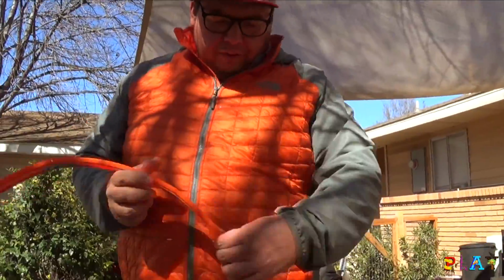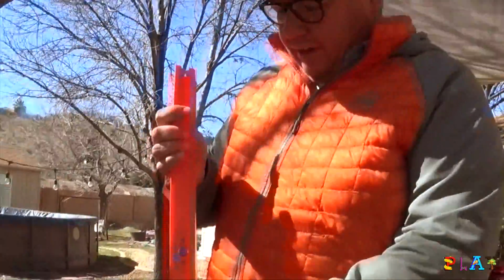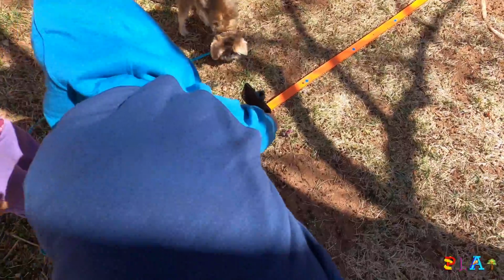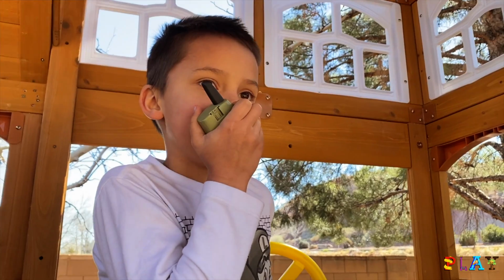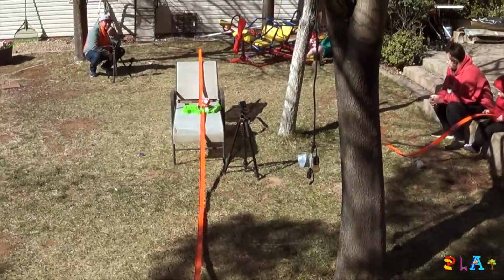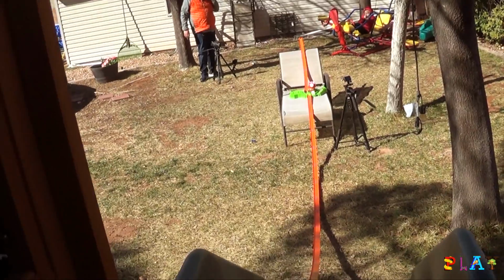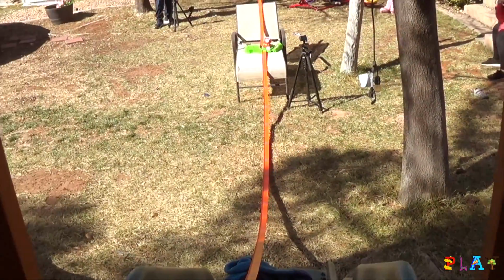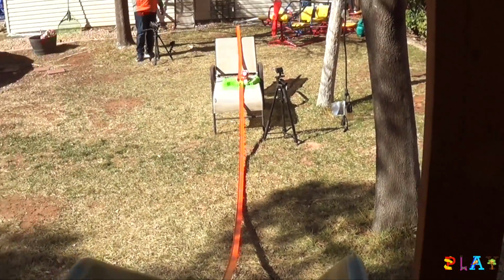Backyard Mario Kart Hot Wheels Jump. (Part Three) (And some Poo Patrol)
In this week's video Dad and Little Dude set up a hot wheels tracking to see how far the mario kart hot wheels cars can jump.

Using the mario kart grand prix booster to send the cars flying through the air.

We also tried sending our gopro down the track but it was a FAIL.